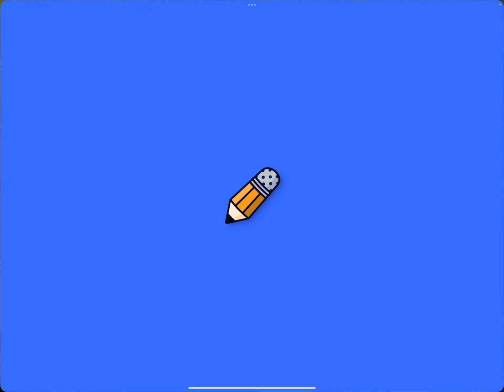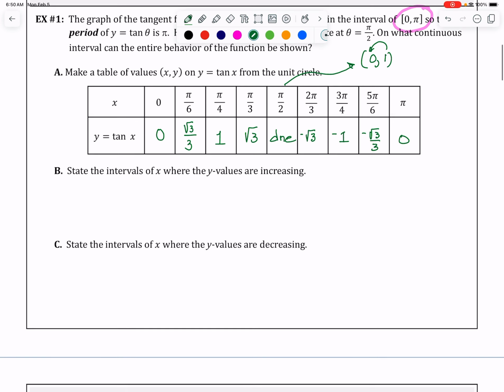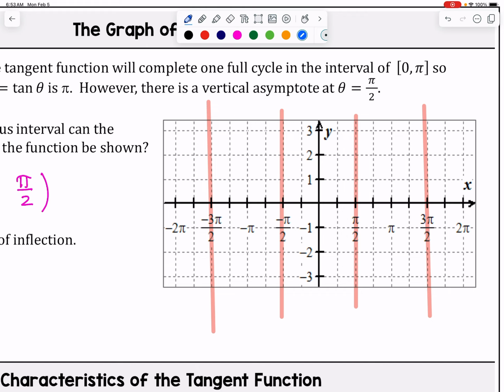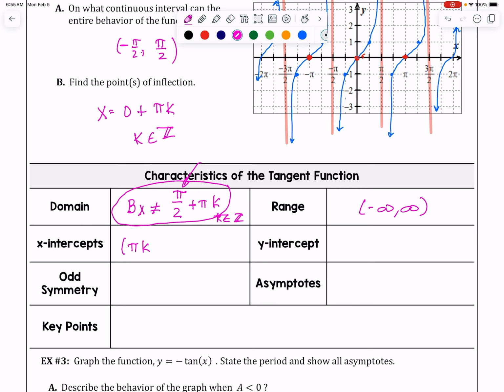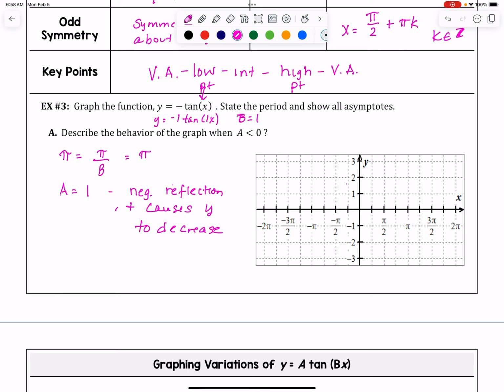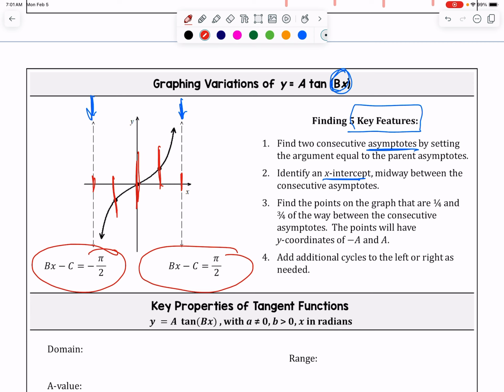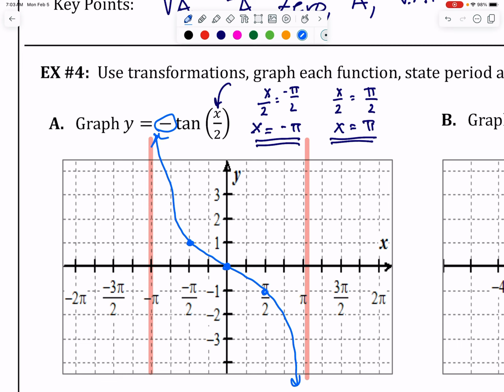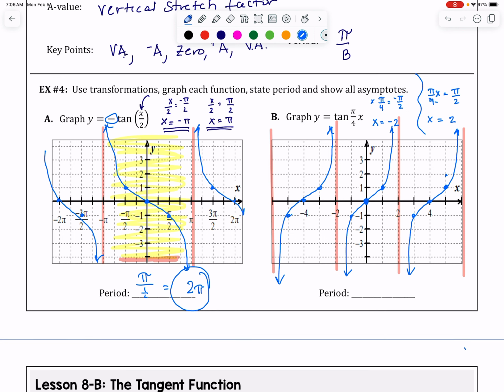APPC Lesson 8-A The Tangent Function